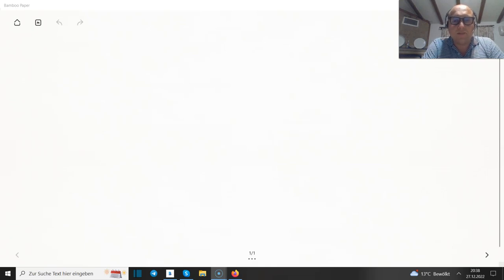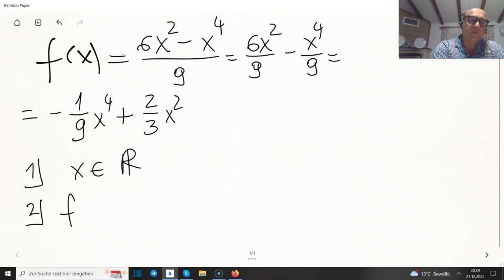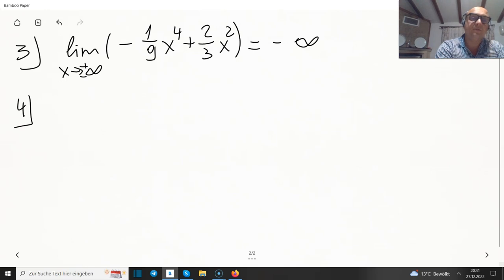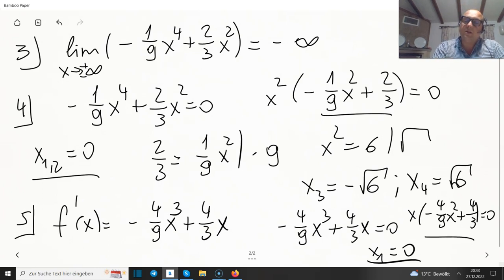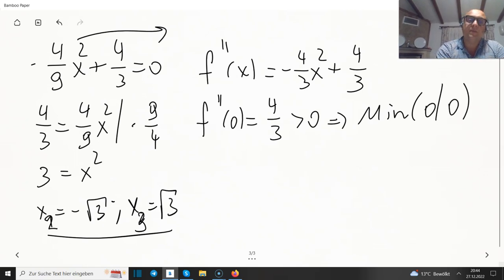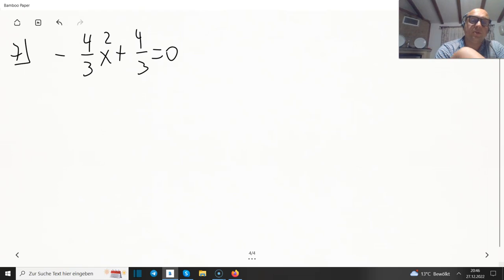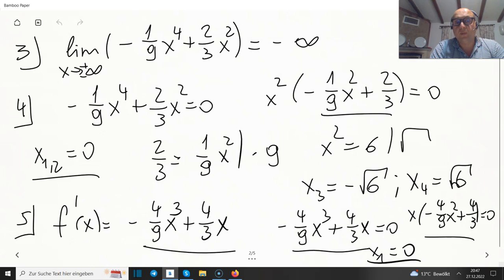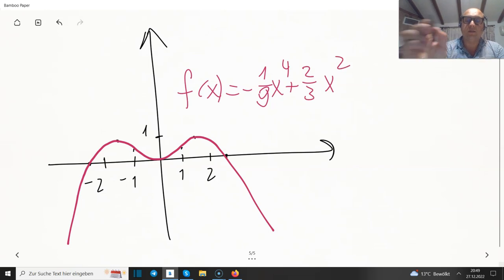f(x)=-1/9x^4+2/3*x^2 (CSP 61)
all the 7 points , that are needed to plot the graph